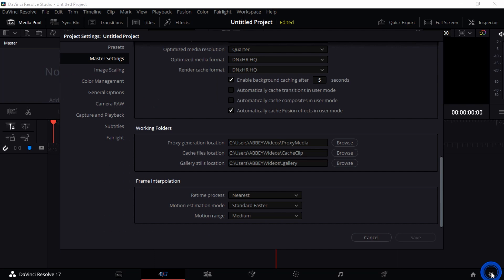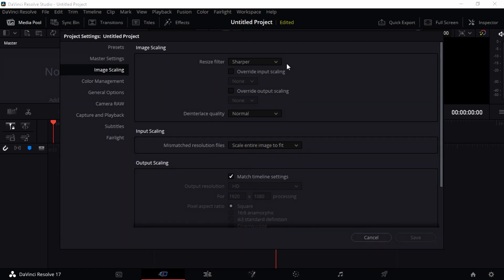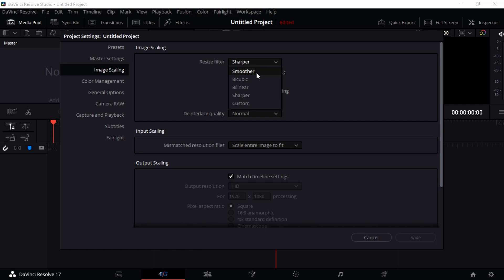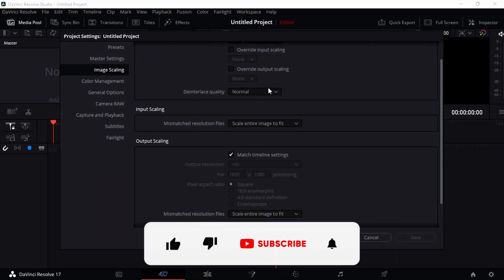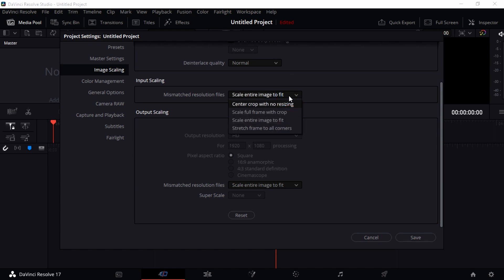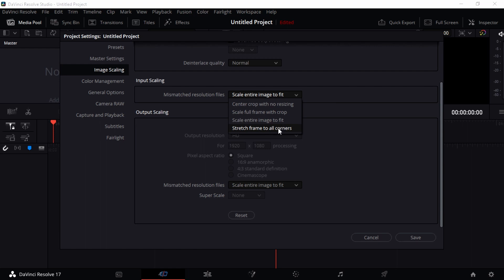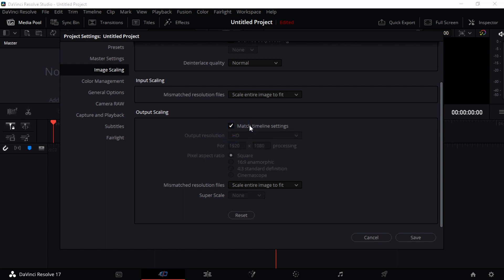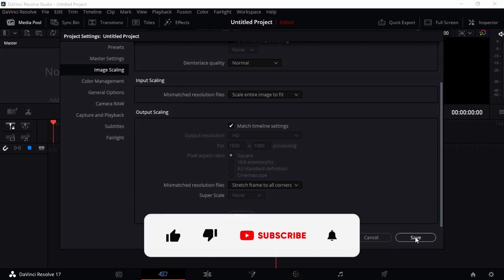Image Scaling - Master Project settings in DaVinci Resolve 17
In this video just like others in this Master DaVinci Resolve  Beginner Course Playlist
I go in-depth of  the image scaling setting to help you understand it and know how to customize your experience during your Editing career with DaVinci Resolve 17.